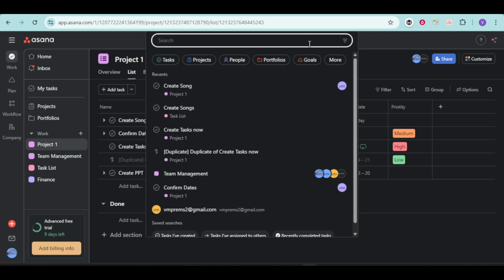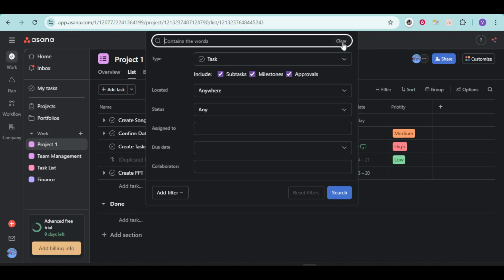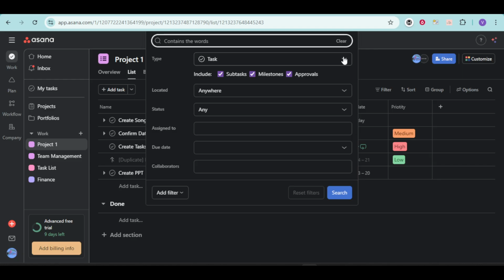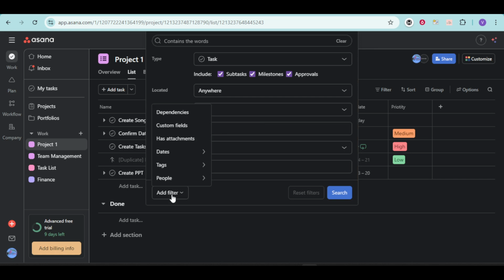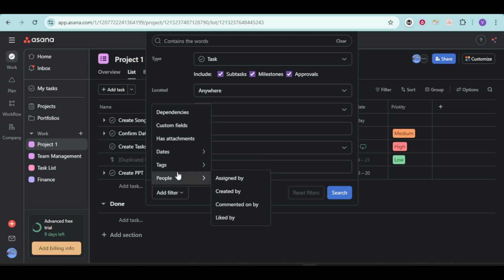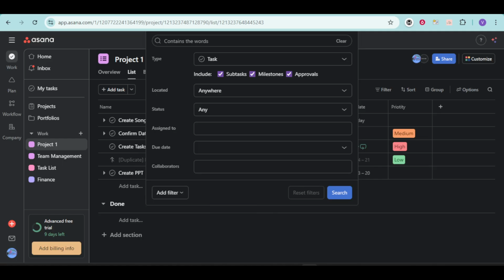How To View Deleted Tasks Asana 2026 (Full Tutorial)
If you've ever accidentally deleted tasks in Asana, you might be wondering how to retrieve them. In this professional tutorial, we’ll take you through the straightforward steps to view deleted tasks in Asana, ensuring that you can restore important work and maintain your productivity.

By the end of this video, you'll have a clear understanding of how to navigate Asana's interface to access your deleted tasks efficiently. Watch till the end to discover essential information that will enhance your project management skills in Asana.